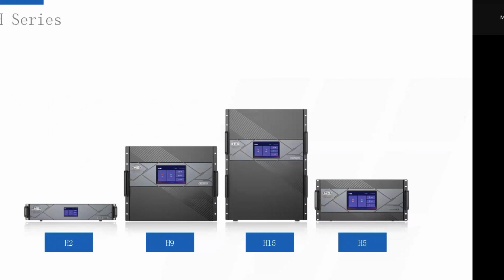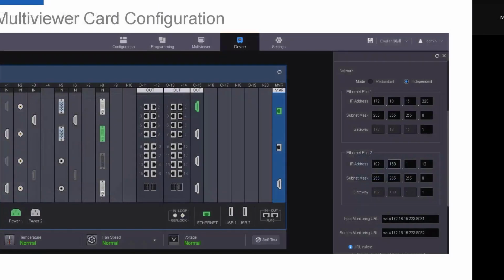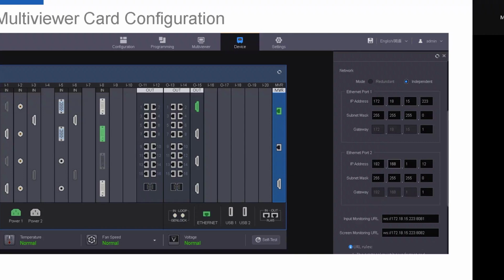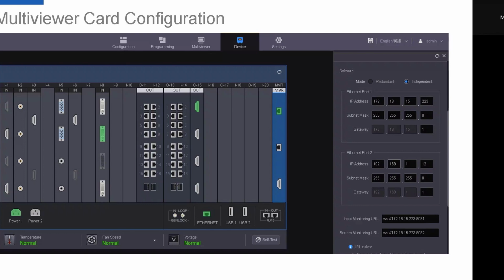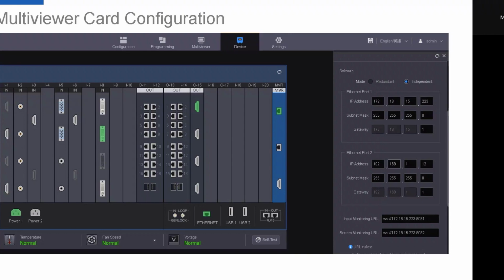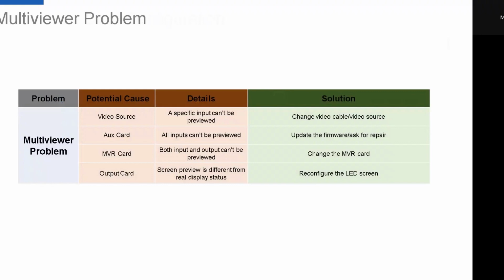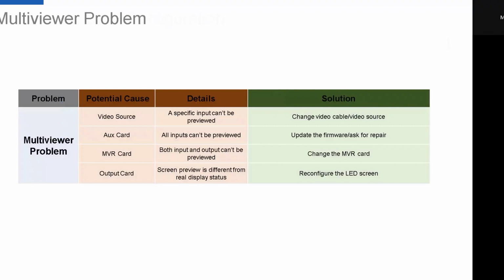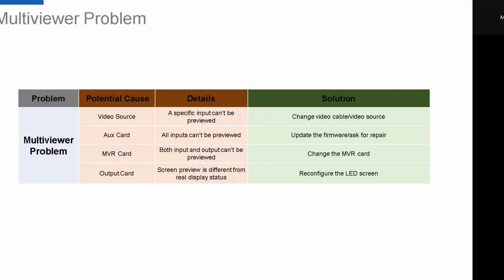Novastar | Gear Up Troubleshooting H Series MVR Card Problem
NovaStar H-Series Multi-Viewer Not Working? | Full Setup & Troubleshooting Guide

Is your H-Series controller failing to display input or output previews in the Multi-Viewer window? In this technical training video, we walk you through the complete hardware and software configuration process for enabling the Multi-Viewer feature on NovaStar’s H-Series products — including H2, H5, H9, and H15.

This video is essential for LED technicians, system integrators, and AV engineers working on complex LED video wall setups using modular H-Series processors. You’ll learn how to configure the MVR (Multi-Viewer) card, verify IP network settings, and troubleshoot all major failure scenarios step-by-step.

🔍 In This Video, You’ll Learn:

🔧 Step-by-Step Configuration Process:
How to properly connect MVR cards, H-Series mainboard, and PC to a router or network switch

How to verify that all devices are on the same IP segment

How to access H-Series web control interface

How to configure the MVR card's active network port

Setting up:

IP address

Subnet mask

Input Monitor URL

Screen Monitor URL

Applying and saving all settings in the web UI

⚠️ Common Multi-Viewer Problems & Solutions:
Only one input cannot be previewed:
→ Likely a video source issue — try replacing the video cable or the source device.

All inputs fail but screen output is fine:
→ Possible AUX card failure — try a firmware update. If unresolved, contact NovaStar for repair, as AUX cards are embedded.

No preview for both inputs and outputs:
→ Review all web software and network configurations. If correct, the issue may be MVR card hardware failure — replace the card.

Preview display doesn’t match the actual LED screen:
→ Possible configuration mismatch — try recreating the mapping or reloading the RCFGX file to correct display behavior.

NovaStar H-Series Multi-Viewer setup, MVR card configuration, LED screen preview troubleshooting, input/output signal monitoring, H9/H5 preview fix, IP network setup for H-series, LED controller web software guide, screen config mismatch, RCFGX reload, router setup for LED controllers

🛠️ Applicable Hardware Models:

NovaStar H2

NovaStar H5

NovaStar H9

NovaStar H15

💡 Who Should Watch This Video:

LED display system integrators

On-site LED wall technicians using H-Series controllers

NovaStar certified engineers

AV teams deploying modular video processors

📣 Need More Help with Your LED System?
If you're still facing issues after following this guide, reach out to our support team. We offer expert configuration advice, remote troubleshooting, and hardware replacement services for NovaStar systems.

NovaStar H-Series Configuration Guide | Setup Tutorial for H2, H5, H9, H15

Fix Input Not Showing on Multi-Viewer | NovaStar LED Processor Troubleshooting

How to Configure MVR Cards and Monitor LED Inputs | H-Series Deep Dive

Can’t preview inputs or outputs on your H-Series controller’s Multi-Viewer page? Learn how to correctly configure the MVR card, set IP addresses, and fix common issues like unrecognized inputs, AUX card failure, and mismatched screen previews. Applicable to H2, H5, H9, and H15. Get it working step by step.

Is your H-Series Multi-Viewer not showing input or screen previews? Learn how to set it up properly and fix common signal issues — fast.